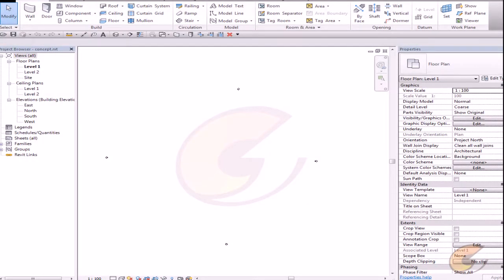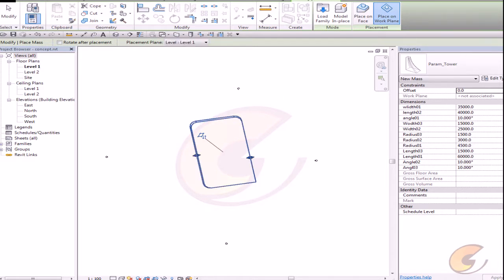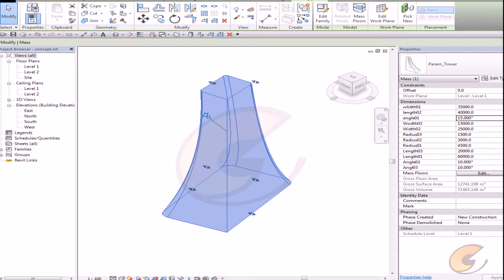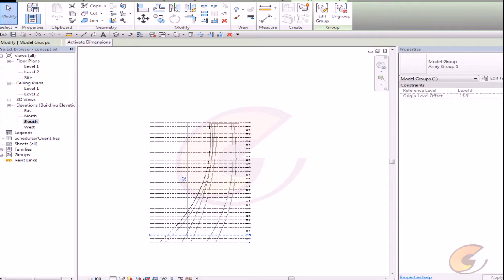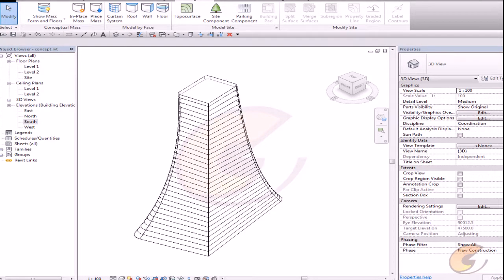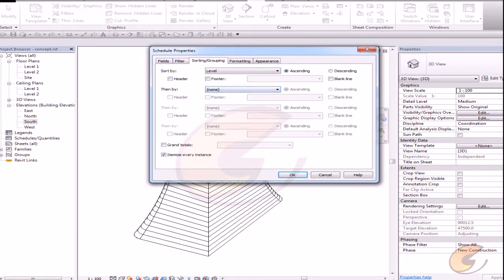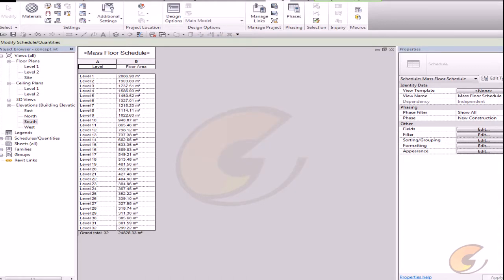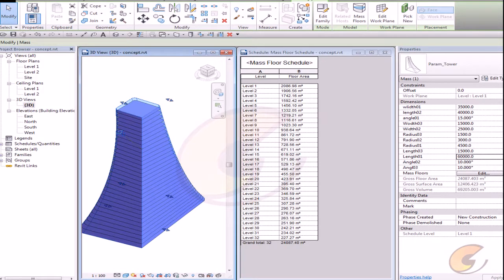BIM Conceptual design Part II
How to use Conceptual Design in Revit.